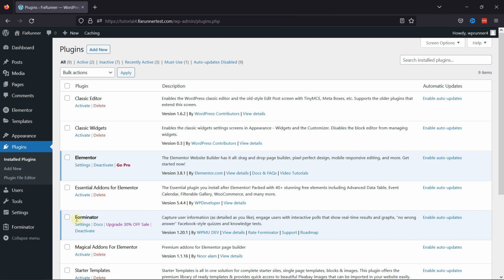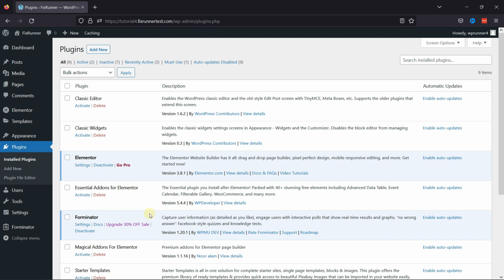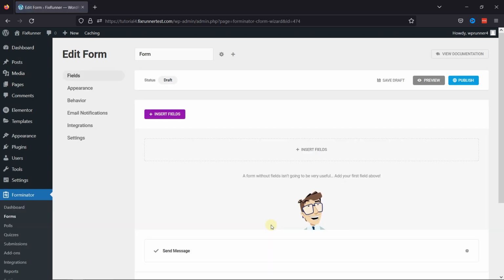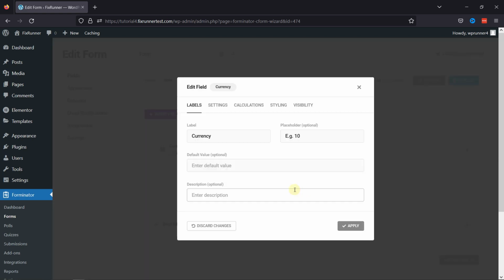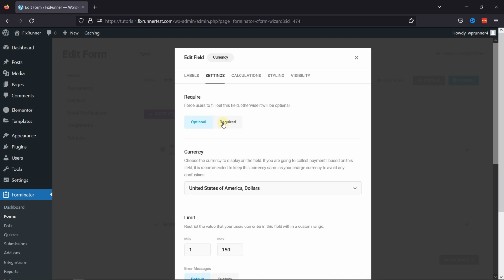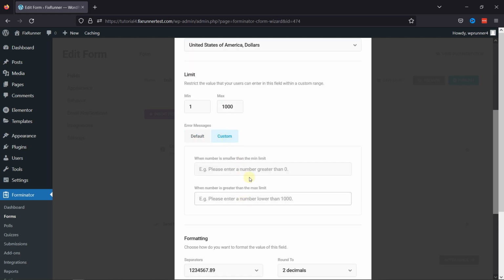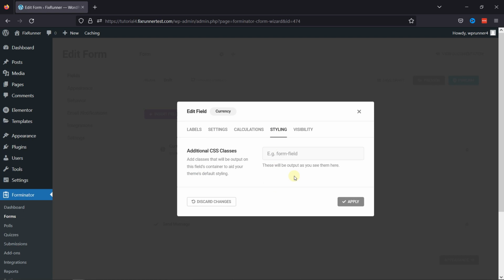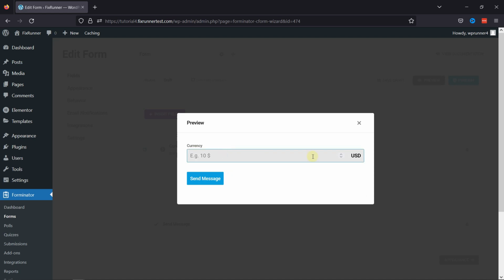How To Add Currency Field In Forminator Forms In WordPress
The easiest way to Add Currency Field In Forminator Forms In WordPress.Forminator Form’s drag and drop builder makes it easy for you to create and add forms to your WordPress website.

0:12 - Introduction.
0:40 - Navigating to a form
1:02 - Adding the currency field